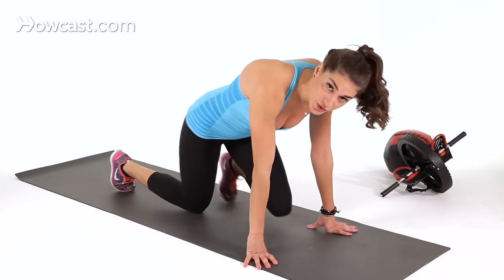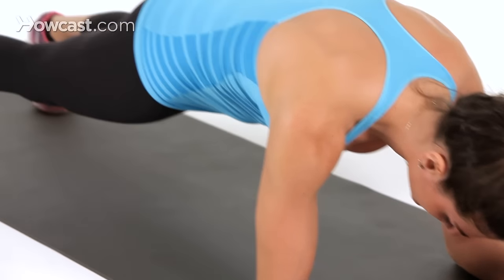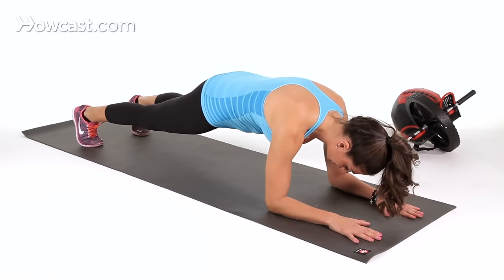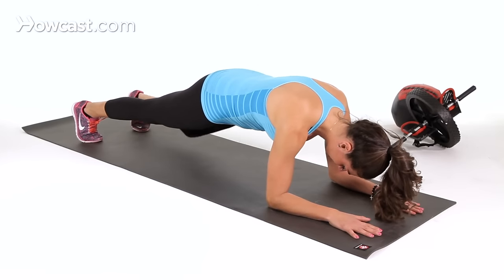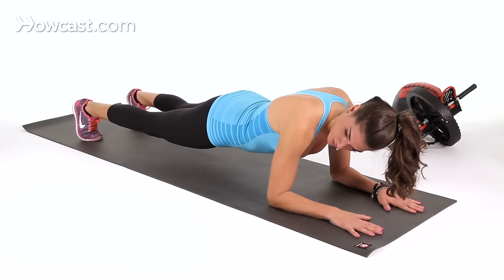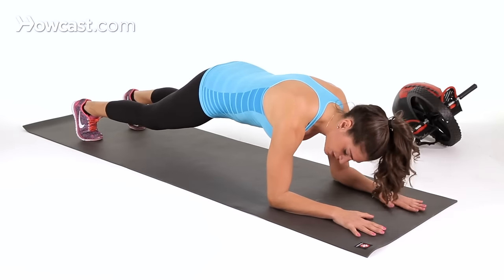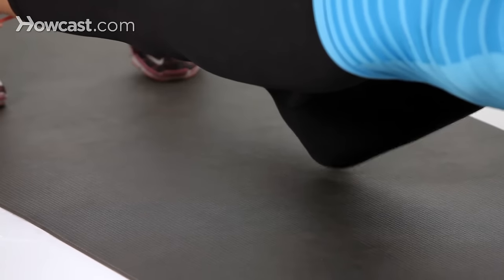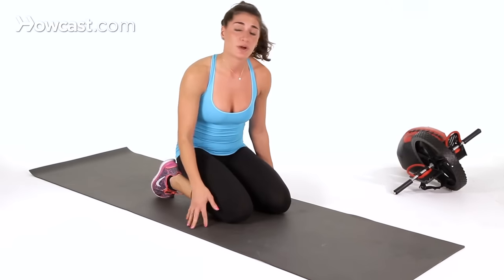How to Do a Plank with Knee Taps | Abs Workout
So I'm going to demonstrate a plank with knee taps. So this is a progression from a normal plank, so if you're not familiar with doing a normal plank, I would start there, and if that becomes easy, then you can definitely do the plank with the knee tap. So you're going to get into a plank position first, forearms under your shoulders, hands flexed like this.

You want to tuck your pelvis under. I like to say squeeze your butt. Keep your bellybutton engaged, bellybutton to your spine. You're nice and tight and engaged. So what you're going to do here is start out bending your right knee, tap down to the floor, and alternate. The most important thing, guys, is that you really want to stay engaged in your core. If you can't do this without arching here, or you're losing that really tightness in your bellybutton, then don't do it. Go back to normal planks. Stay in that. Master that, and then you can progress to the new task. So again, we have the right knee tapping. Left knee, right knee, left knee. You can also do double taps.

Do it for about 10 to 15 reps, and again, if this is easy, then you're probably not engaging your core. Make sure that the abs stay nice and engaged, and you're really tightening the whole time. And that's how you do a plank with knee taps.